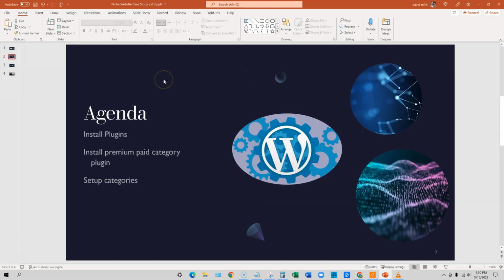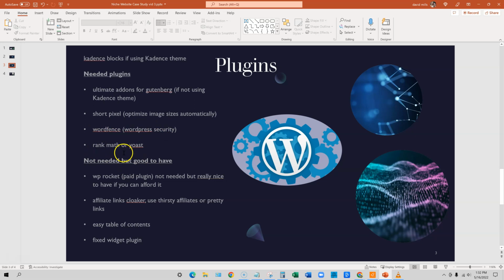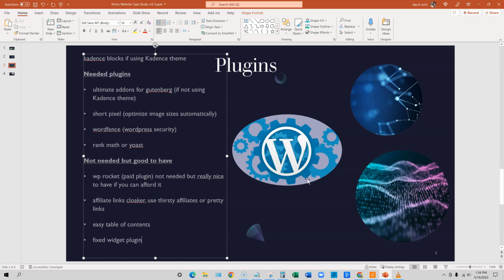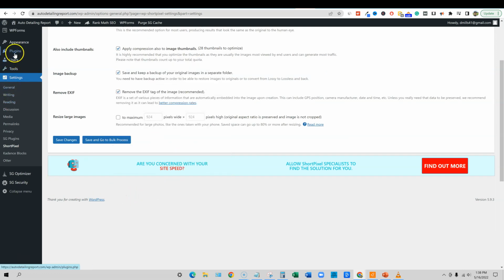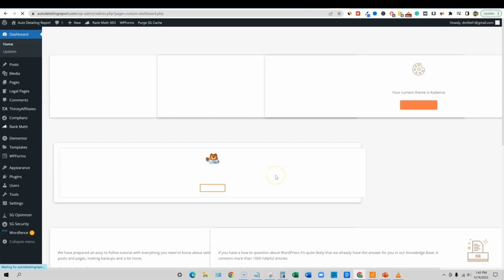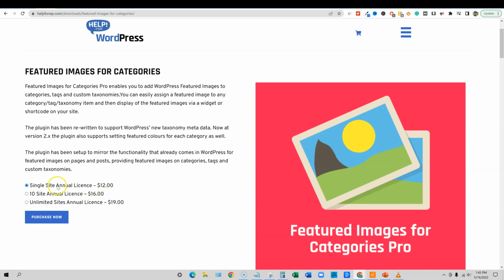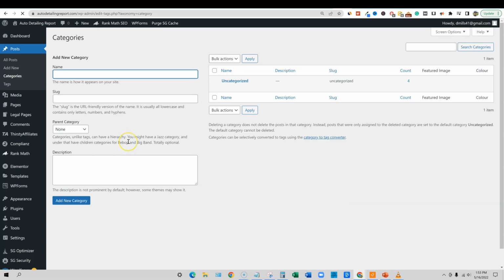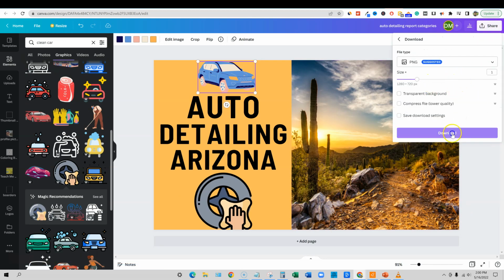Niche Website Case Study Video 3: Install Plugins and Setup Categories